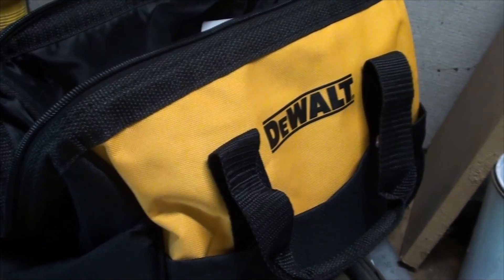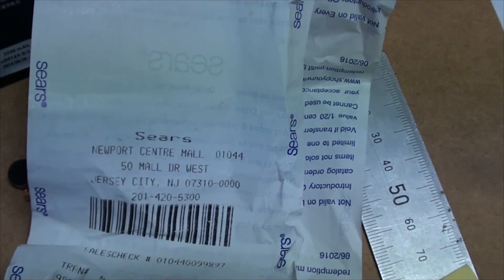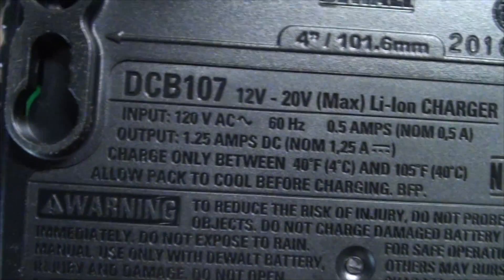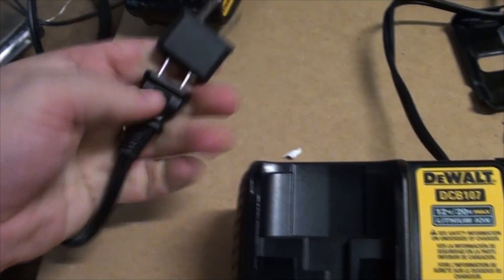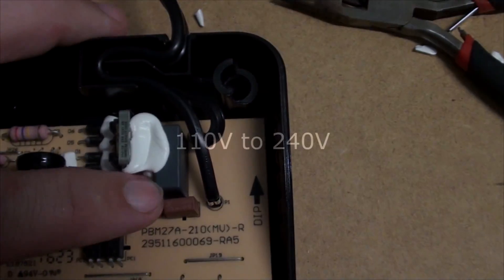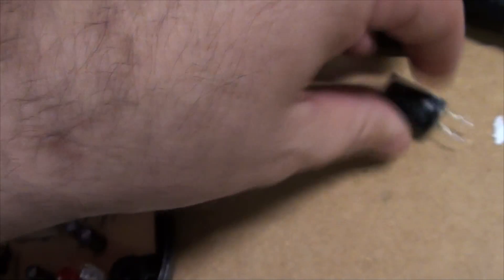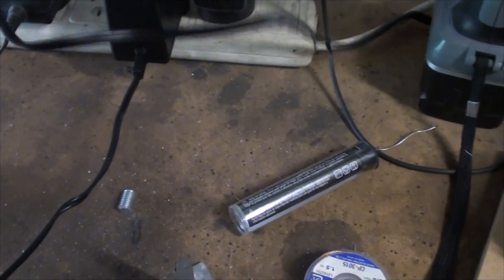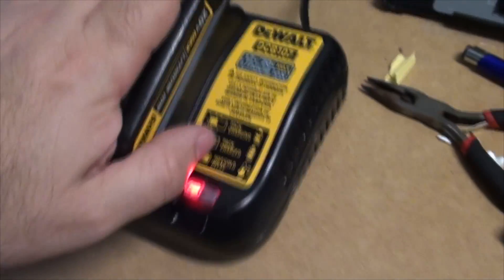Converting a DeWalt 110v battery charger to 240v for $1.75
I bought a DeWalt drill and impact driver set from a recent trip to the US. The problem is that in Australia we have 240v electricity so I swapped a capacitor to make the charger work here in Australia.

If you want to do this yourself I accept no liability whatsoever. Do so at your own risk!